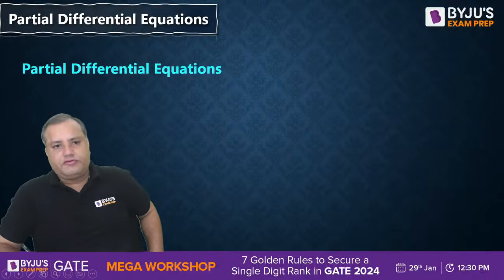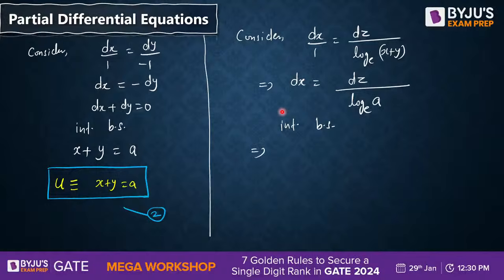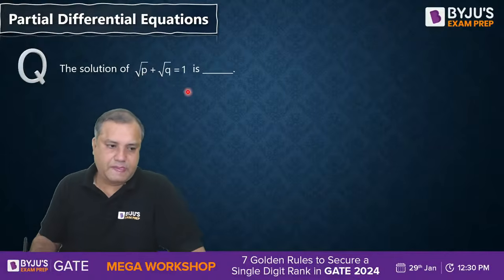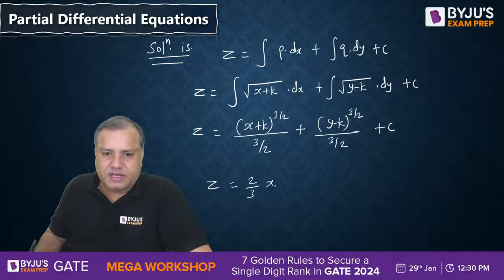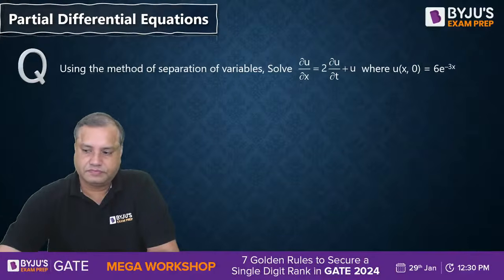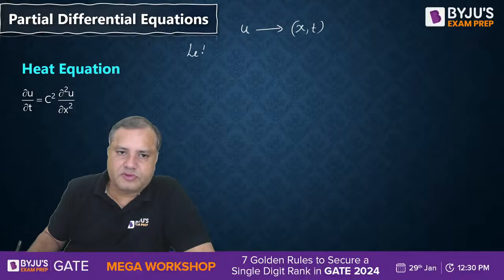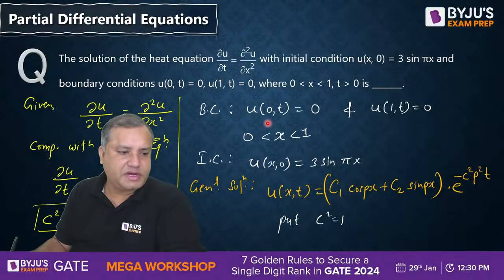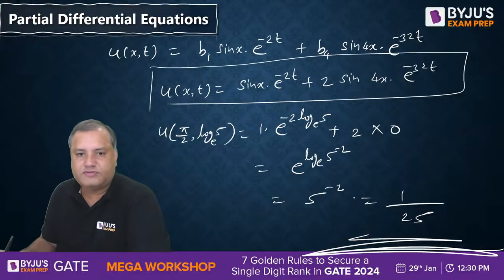Partial Differential Equations | Engineering Mathematics | GATE 2023 Exam Preparation | BYJU'S GATE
This session helps you prepare Partial Differential Equations in Engineering Mathematics for GATE 2023 exam.

In this GATE Mathematics session, BYJU’S Exam Prep GATE expert, Ankit Sir, is here with another interesting and important topic for GATE Engineering Maths Differential Equations. Differential Equations are one of the most integral parts of Calculus and define the derivative of any unknown function. Calculus is among the frequently asked topics in Engineering Mathematics for GATE; this session is sure to boost your preparation.

Advantages of joining this session:
- Understand Differential Equations for GATE
- Practise important Differential Equation GATE
- Learn the best approach for solving Differential Equations

This Differential Equation session is necessary if you want to score full marks in the Engineering Mathematics section of GATE 2023. Dive into this session to revise Engineering Mathematics GATE 2023.

Share this session across your social circles to help your friends understand Differential Equations and Engineering Mathematics.

Get help preparing for GATE, IES, BARC, ISRO, HPCL, HAL, BHEL, PSUs, NIELIT and PGEE with a one-stop solution to all post-engineering entrances - BYJU’S Exam Prep GATE.